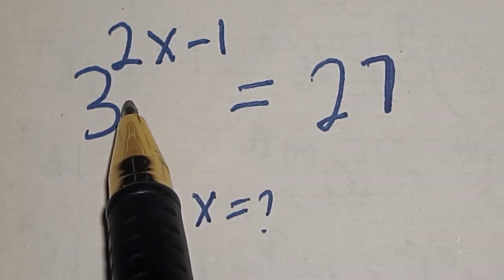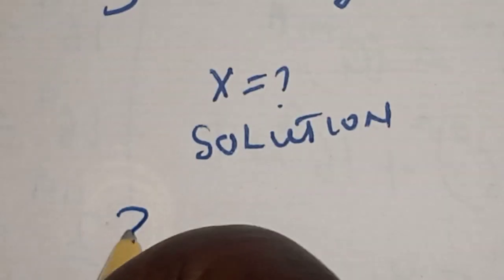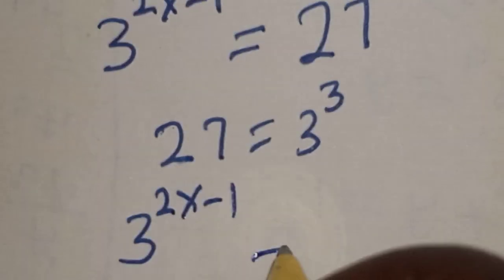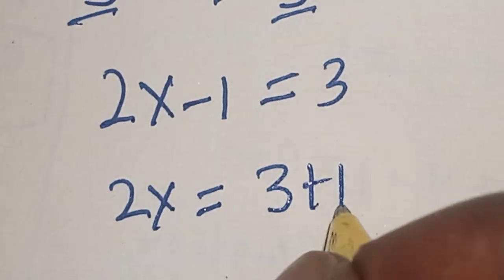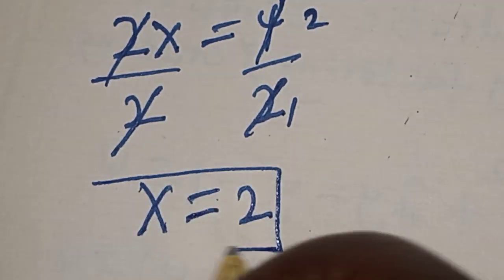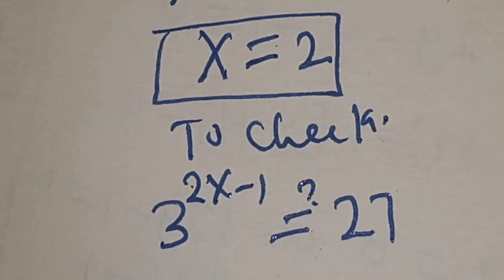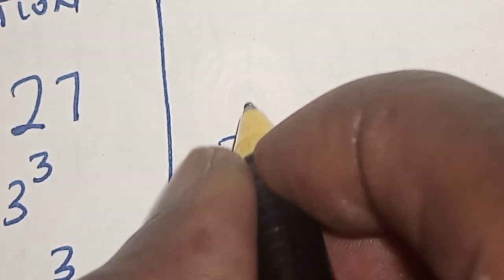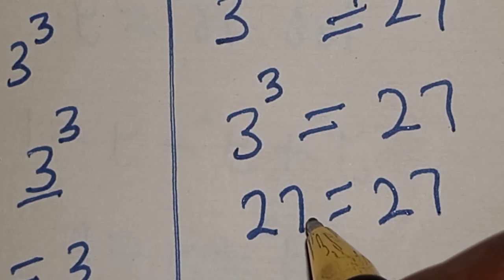A Nice Exponential Problem 3^2x-1=27